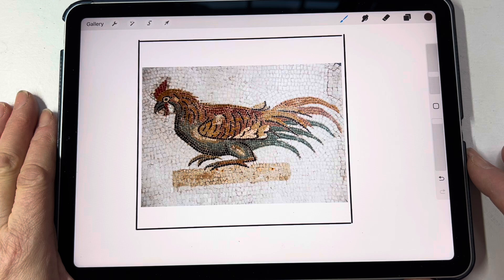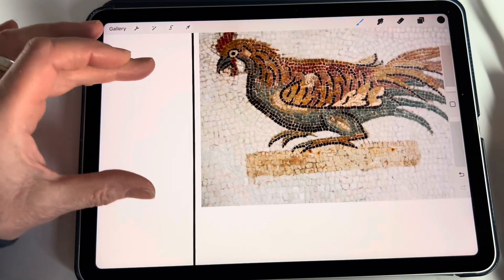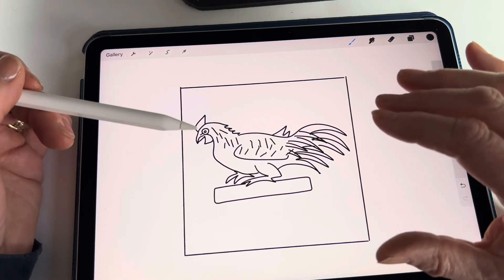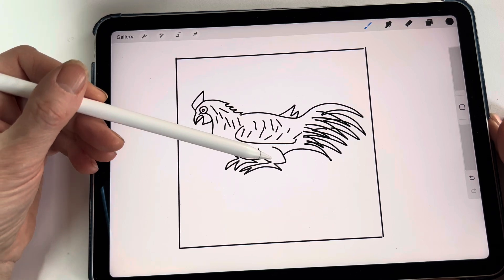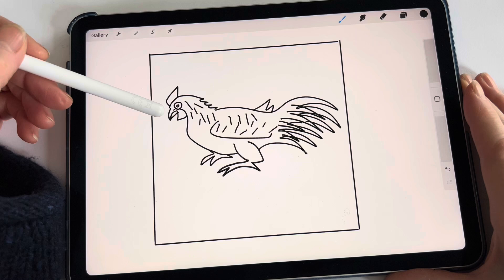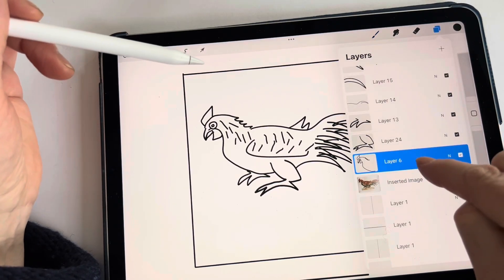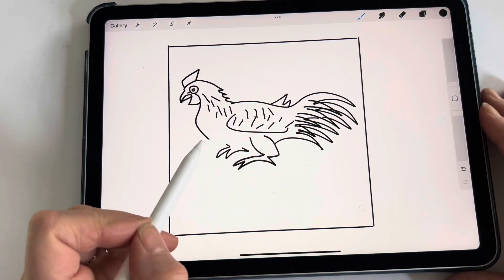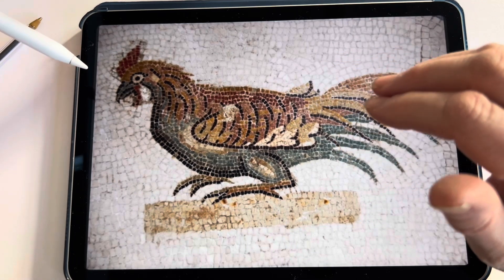PROCREATE FOR MOSAICS, PART 2: create easy line drawings for mosaics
Do you want to create simple line drawings for mosaics, but don't know how to start? Interested in copying ancient Roman mosaic designs? Then Procreate is the perfect solution.

In the second part of a my two part video I will show you how to use the Procreate app on the iPad to copy a photo which you can then use as a design for your mosaics.

Digital designing simplifies the process of copying an existing design but sometimes it seems overwhelming to learn how to use all the functions of the software.

Procreate is a hugely versatile tool which means it can be difficult to hone in on the skills you need to learn.

In Part I, I talked you through the steps you need to copy an ancient mosaic design, starting with sizing the mosaic and creating a frame and importing the photo.

In Part 2 you learn how to manipulate the drawing and make changes that suit your design preferences.

Please be aware that photos are covered by copyright regulations and it is strictly forbidden to copy the work of living artists.

Go to Wikicommons for free to use images of ancient mosaics. Here is an example

00:00 Introduction
01:01 Finger pinching to enlarge
01:38 Copying the inserted image
03:56 Making changes to the line drawing
05:08 Using the select/distort function
07:14 Merging layers
08:58 Using the erase function
09:50 Changing a square to a rectangle
11:09 Conclusion